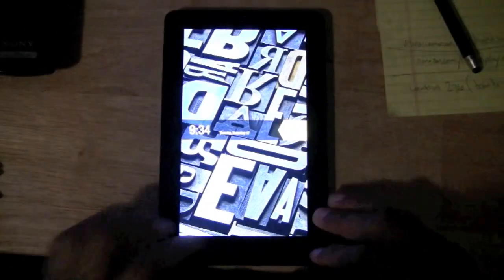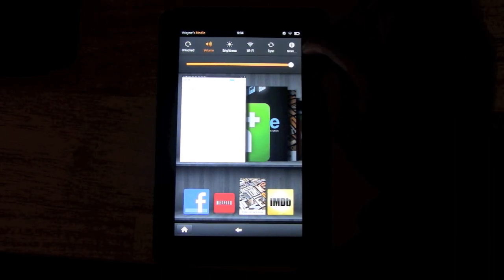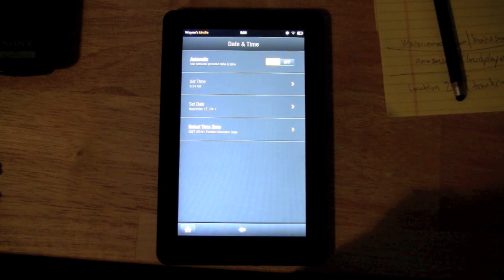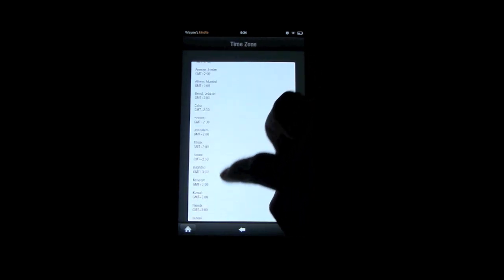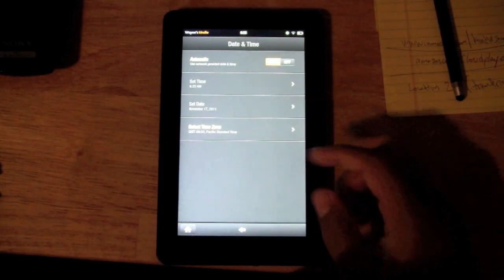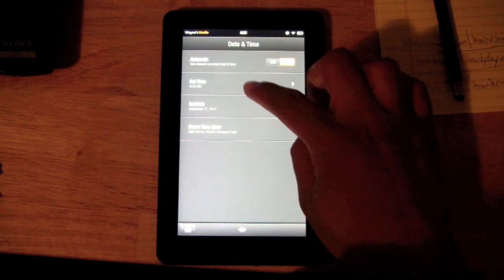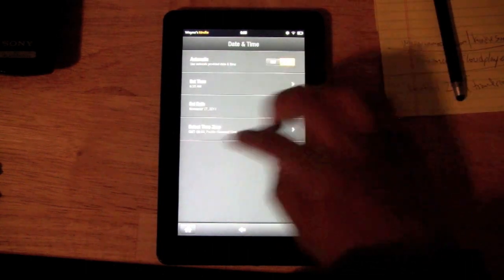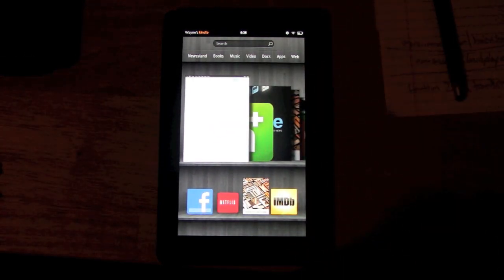Kindle Fire: Set / Change Date & Time​​​ | H2TechVideos​​​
A quick video tutorial on how to set & / or change the date and time on the kindle fire.​​​